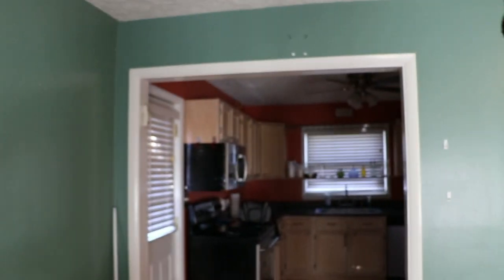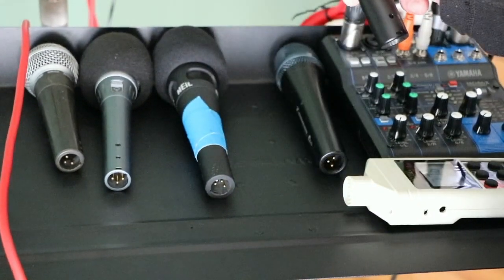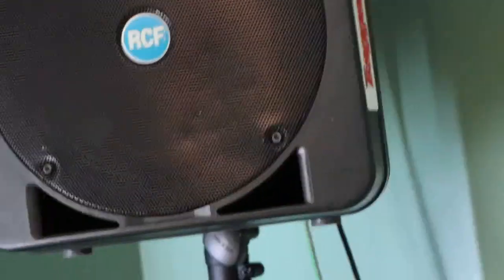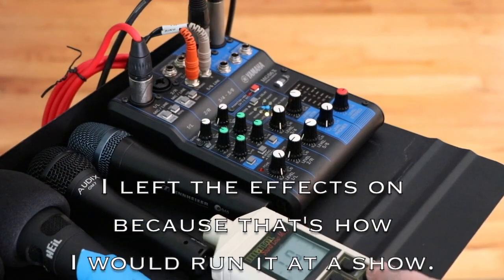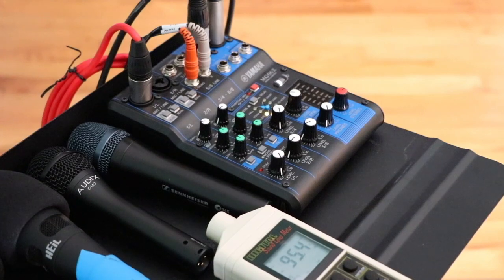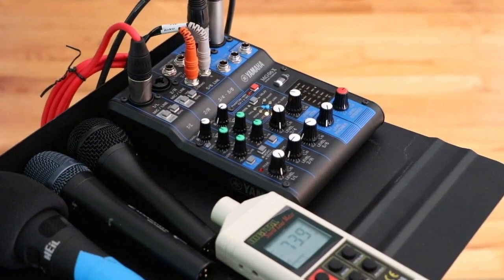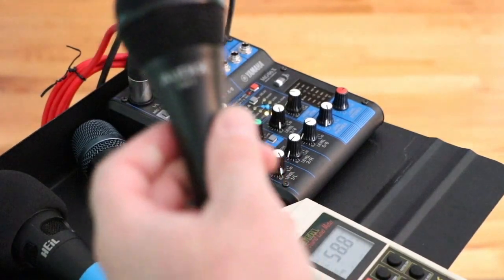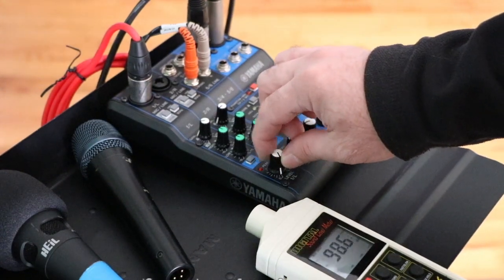Microphone SHOOTOUT! Shure SM 58, Heil PR 35, Sennheiser E945, & Audix OM7. Mic Guide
dB meter check at feedback with level noted. Nonscientific test, just what I use for live shows. I just wanted to show you a non biased test to help you choose the best mic for you and hopefully save you some time & money!

SM58 was so muddy & ill-defined. The Heil really let me down. It's just a hands down Audix victory.

Those levels are just with saying check keep in mind, singing will be much much louder

I forgot to hit the 48V button on the VK with the Shure Beta 57A is why it didn't work, so just overlook that part.